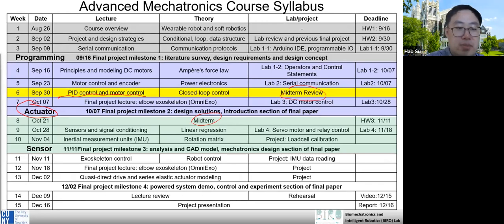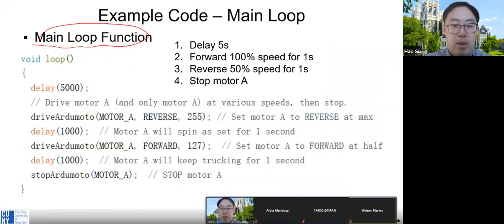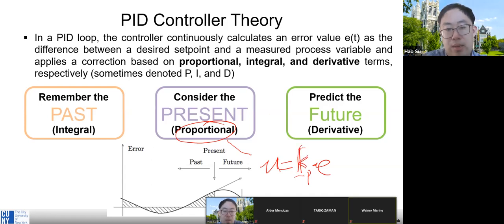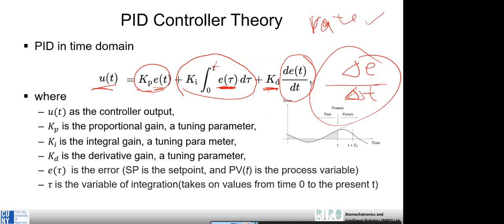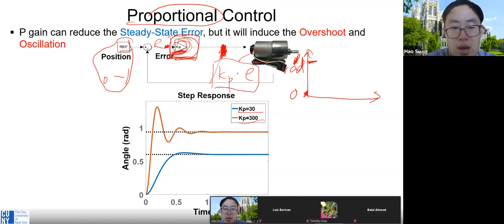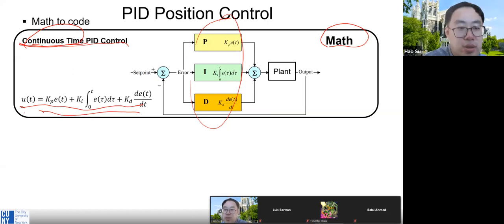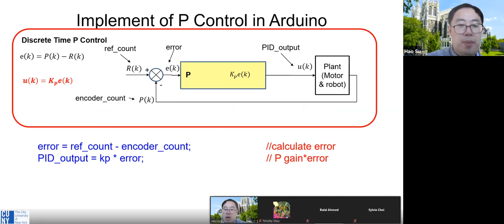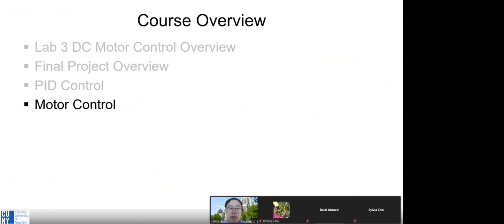20200930 ME599 Lecture6 PID Control and Motor Control